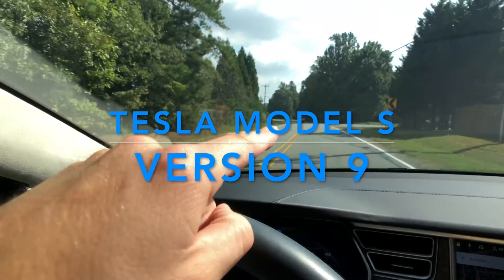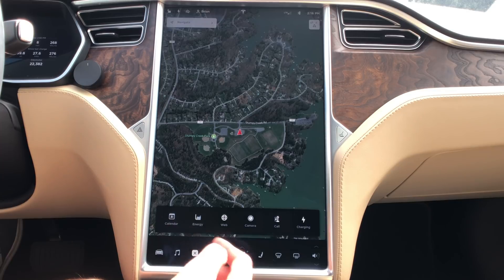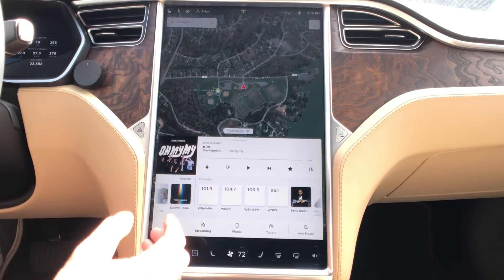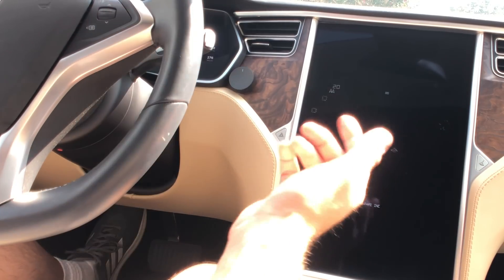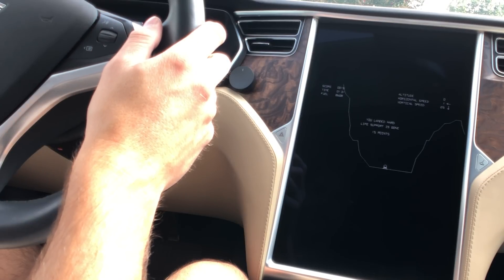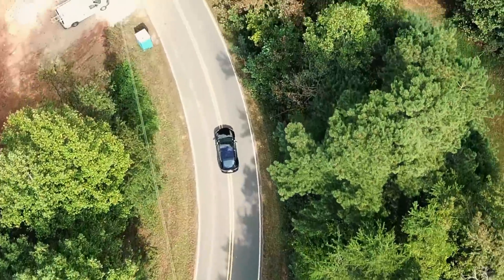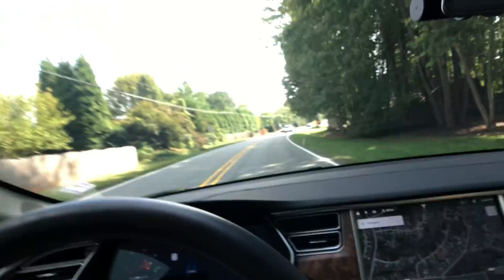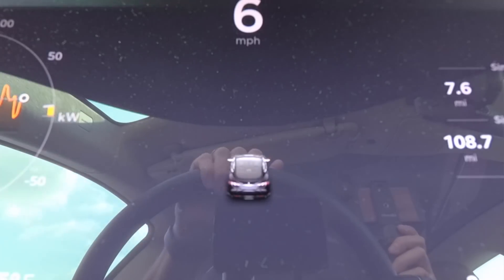Should You Trust Tesla Version 9?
Got version 9 in my Model S. Wanted to go out and show you what I found in it. Plenty of people are going to show you the update today but I want to test it. 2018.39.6

Buying a Tesla? Get $100 in supercharging credit for  S, X or Model 3 “Any New Tesla”
or if you order an inventory vehicle, let your delivery specialist or owner advisor that you are a referral and to use code "karen7537" To enter your giveaway!